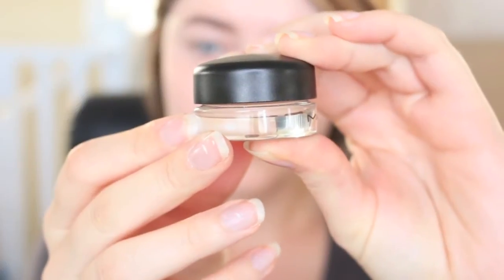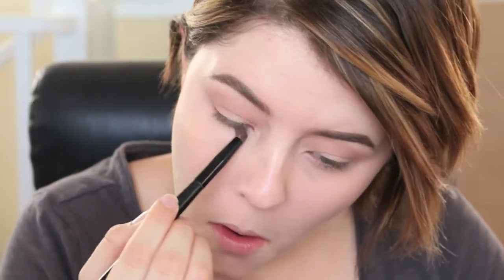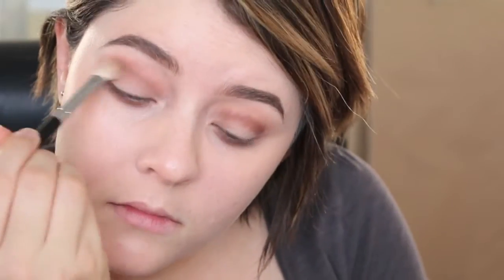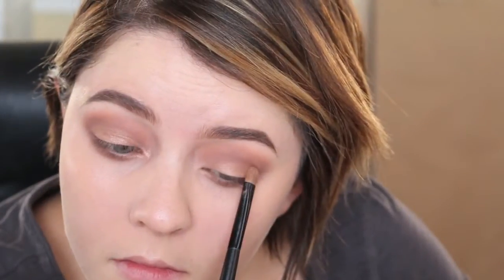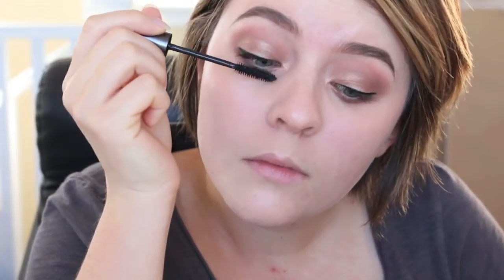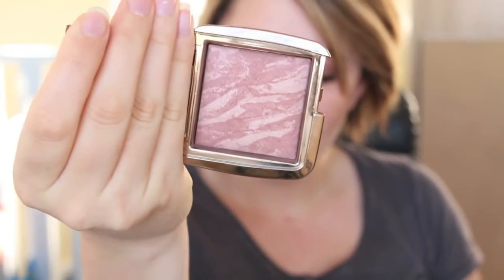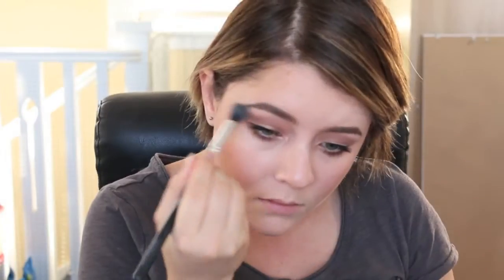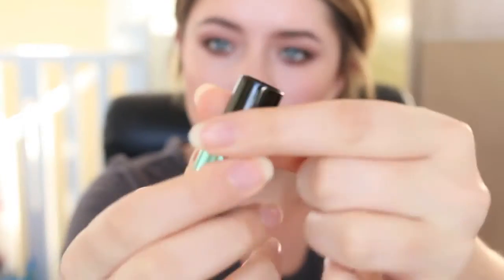Warm Eyes and Lips Look ♡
I am so proud of this look in particular that uses some of the new Alluring Aquatics Collection from MAC. I didn't use too many items as I wanted this to still be universal.

PRODUCTS USED ♡
MAC Paintpot in 'Painterly'
MAC eyeshadows in 'Soft Brown' and 'Swiss Chocolate'
MAC Extra Dimension Eyeshadow in 'Lorelei'
MAC Fix +
Stila Stay All Day Liquid Liner
Giorgio Armani Eyes To Kill
Kevyn Aucoin The Essential Mascara
Benefit Holla Bronzer
Hourglass Ambient Blush in 'Mood Exposure'
Becca 'Moonstone' Shimmering Skin Perfecter
Urban Decay 'All Nighter' Setting Spray
MAC Lipstick in 'Enchanted One'

I have Facebook, Twitter and Instagram all under MissJordyLeigh

MUSIC ♡
Orphelia's Song, ECM Remix by ECM

OTHER INFO ♡
My Camera - Cannon 70D with 18-55mm lens, Natural lighting